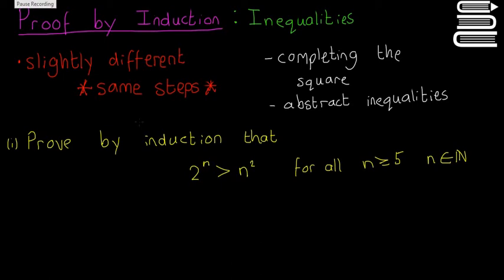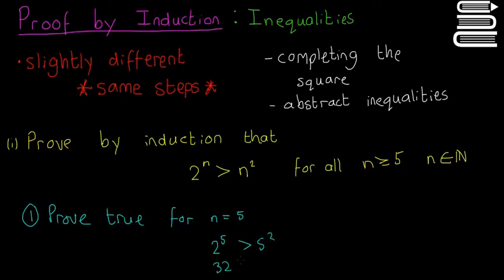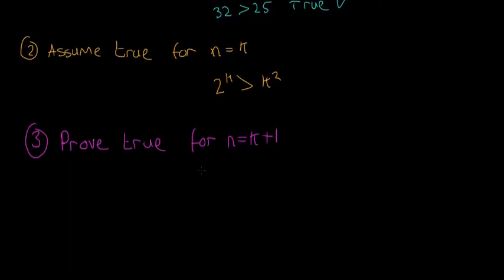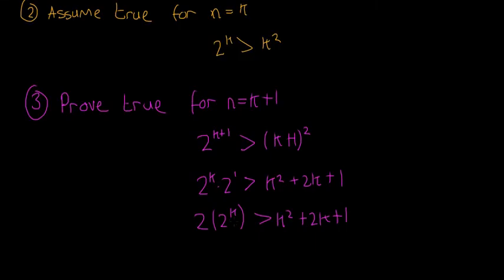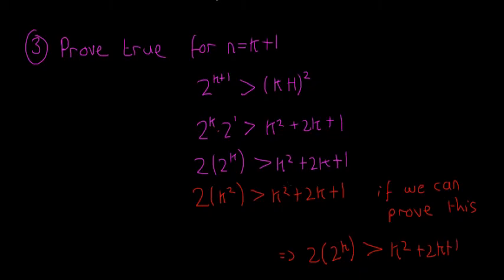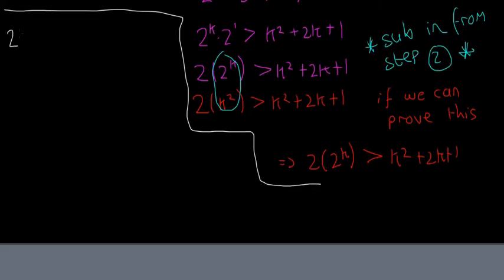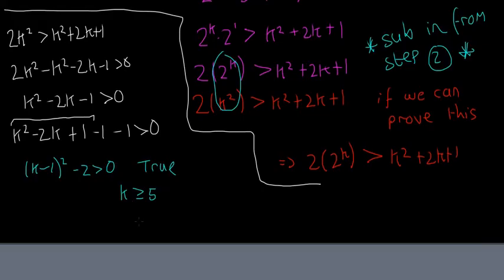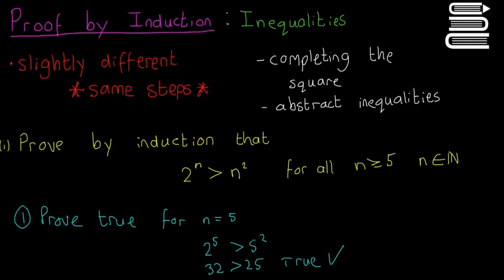Leaving Cert Maths - Proofs 11 - Proof by Induction Inequalities